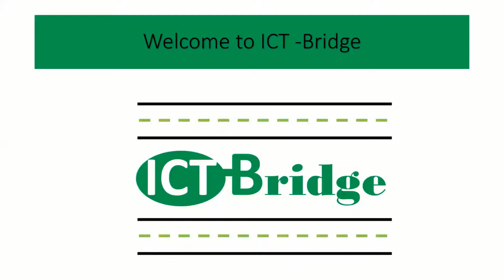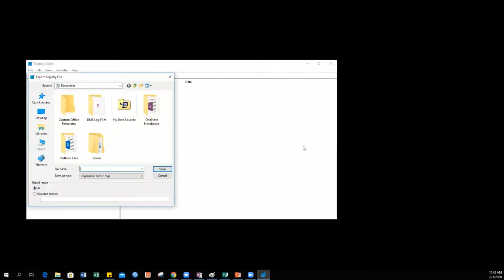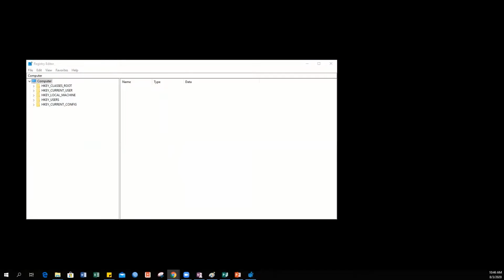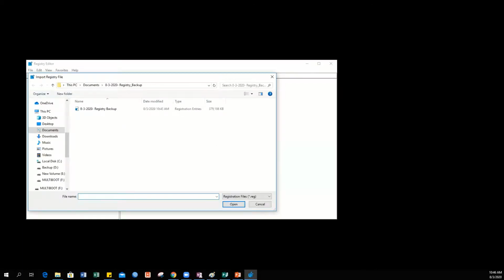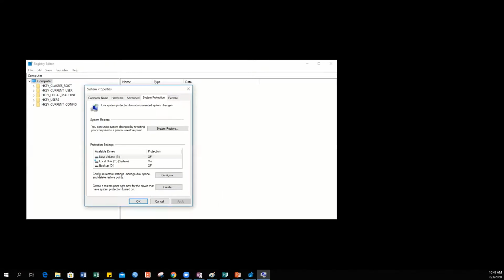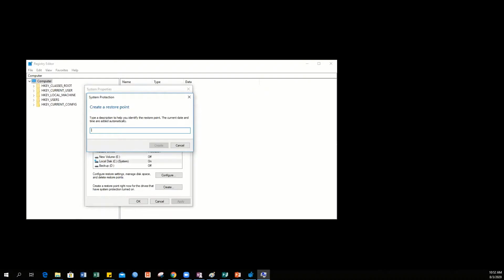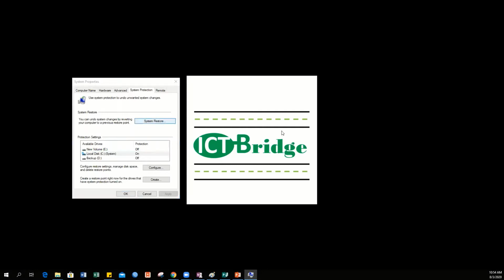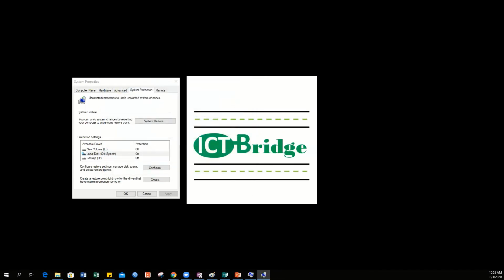How to Backup and Restore the Registry on Windows ?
Hello Friends,
     In this video, I'm giving you the instruction, how you can backup, the Windows (OS)'s Registry and Restore it. You can either backup registry manually or create a System Restore Point. I hope this video will help you to solve your problem. Please comment bellow if you have any question.

Best Regards,
ICT Bridge

to view more tutorials as well as find additional resources.

Method 1: Backup and Restore the Registry Manually
1.Press Windows Key + R then type regedit and hit enter to open Registry Editor.
2.Make sure to select “Computer” "Not any subkey as we want to backup the whole registry" in Registry Editor.

3.Next, click on File  - Export and then select the desired location where you want to save this backup Note: Make sure Export Range is selected to All in the left bottom.
4.Now type the name of this backup and click Save.

5.If you need to restore the above-made backup of Registry then again open Registry Editor as shown above.
6.Again click on File  - Import.
7.Next, select the location where you saved the backup copy and hit Open.
8.You have successfully restored the Registry to back to its original state.